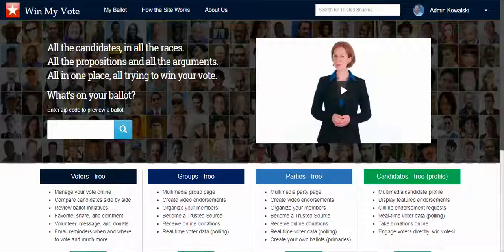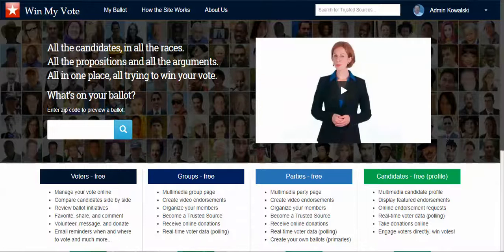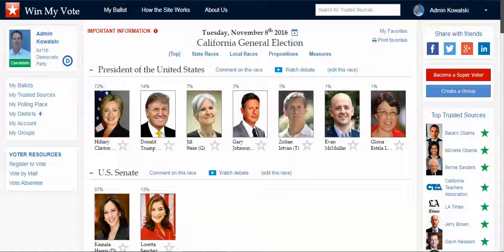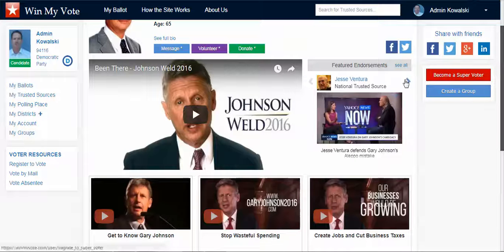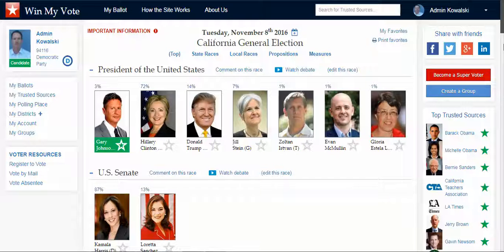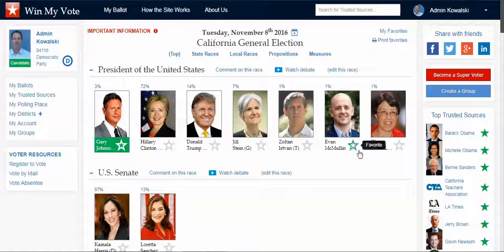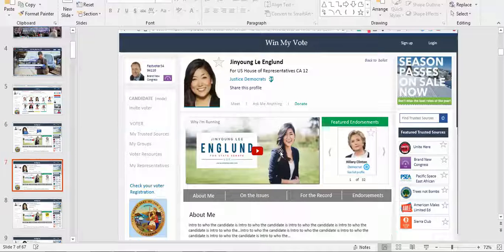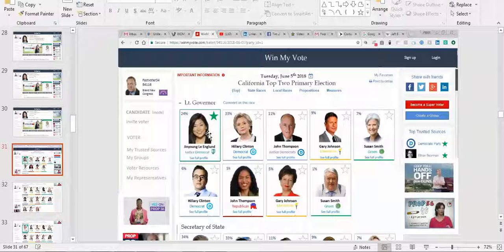intro WMV NSPME 2018 03 10 9 51 38